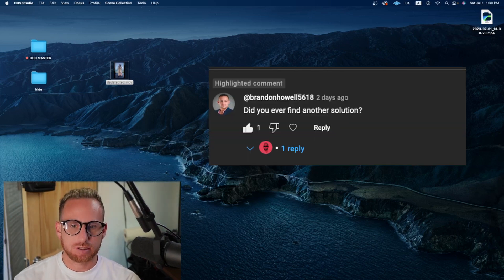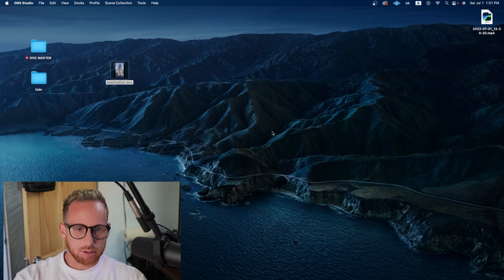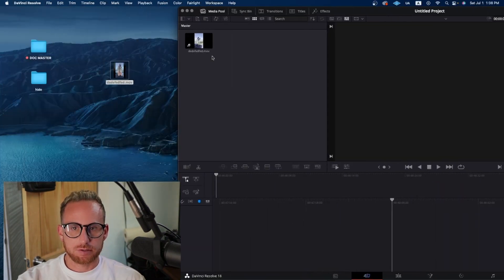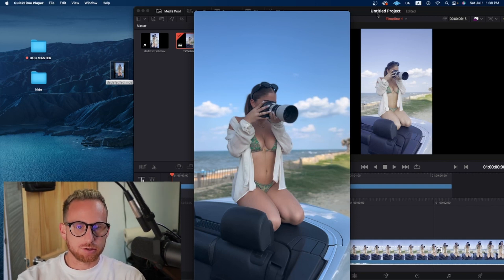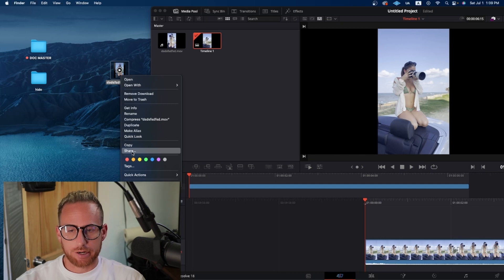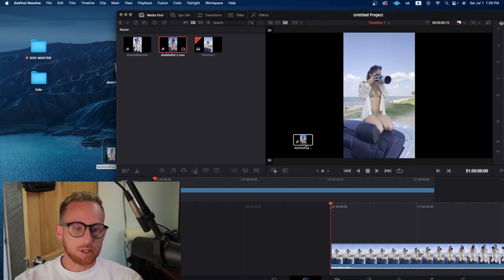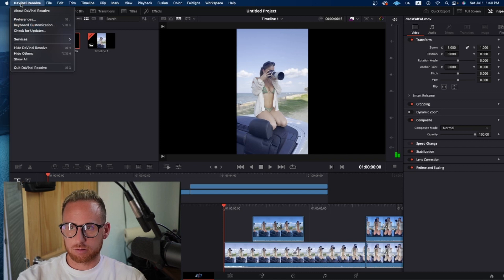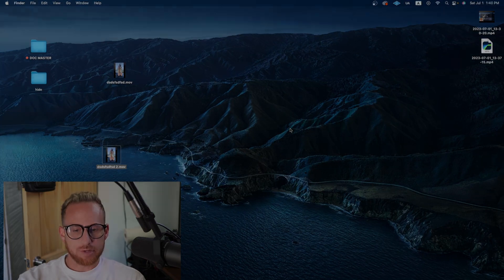Importing HDR iPhone videos in DaVinci Resolve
quick fix for DaVinci Resolve users and great insight on iPhone HDR file format

learn to edit videos, instagram reels